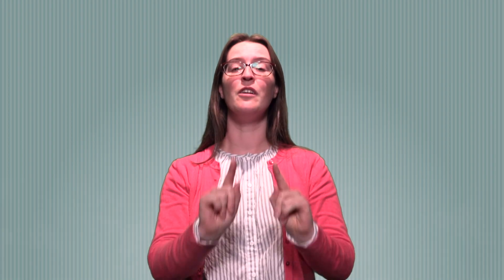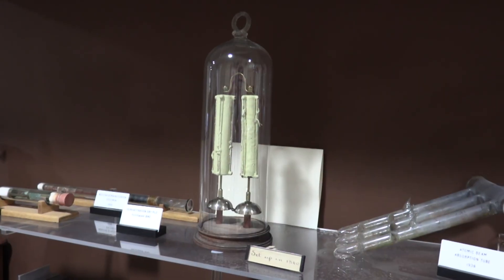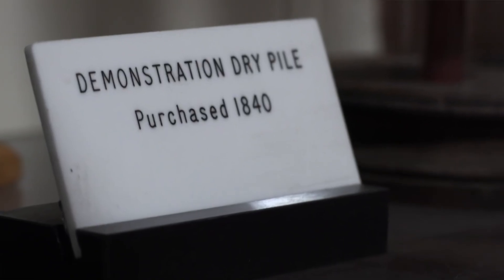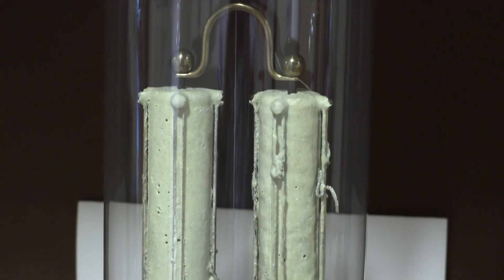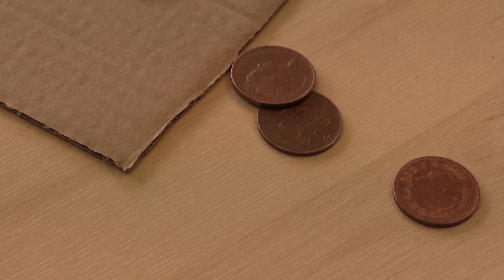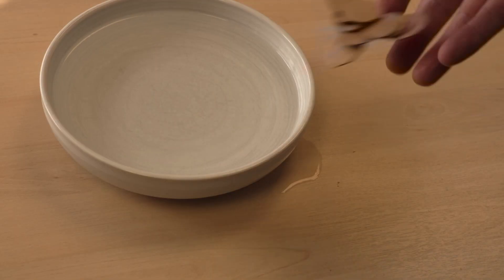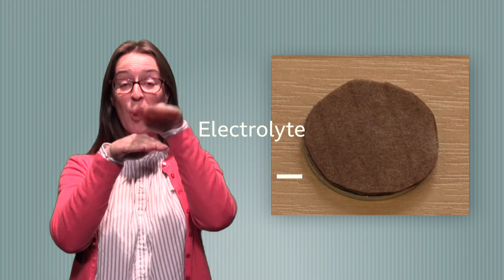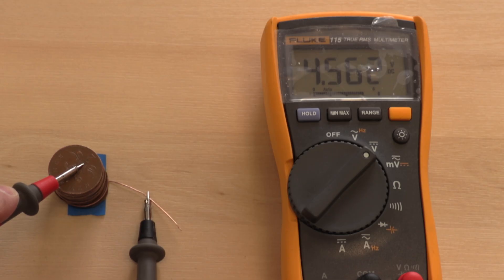The World's Longest Running Battery - and how to make your own.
The Oxford Electric Bell has been ringing for at least 179 years, making it the world's longest running battery.  It was bought by the University of Oxford in 1840, and is still going - although it's so weak now, you can't actually hear it.
Lilley Mitchell finds out more about it - and demonstrates how to make your own Clarendon Pile, using only coins, washers and cardboard.
Thanks to the University of Oxford Department of Physics for their help in making this video.